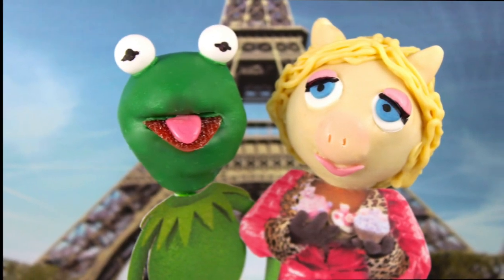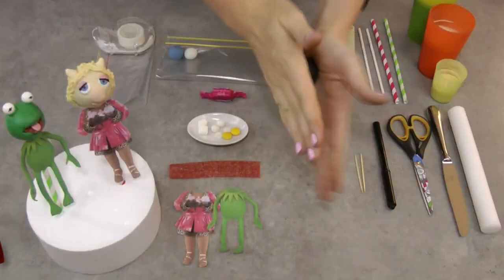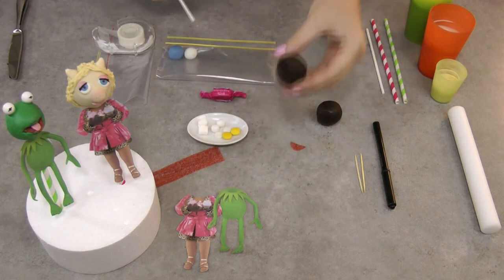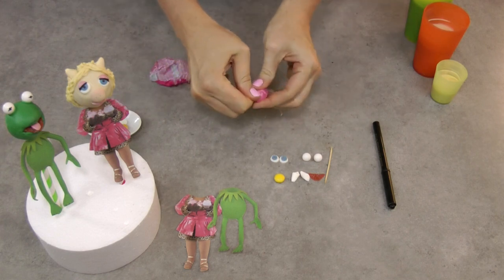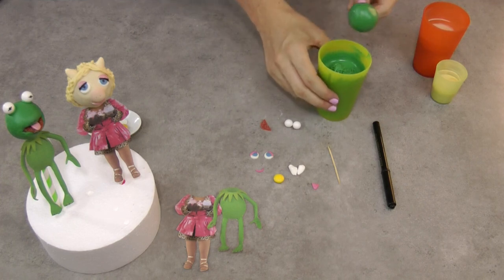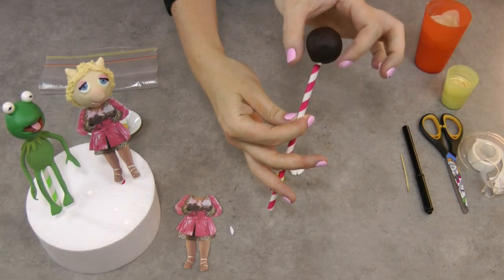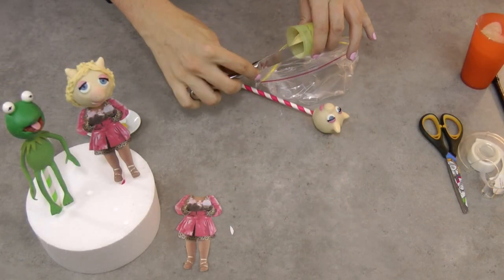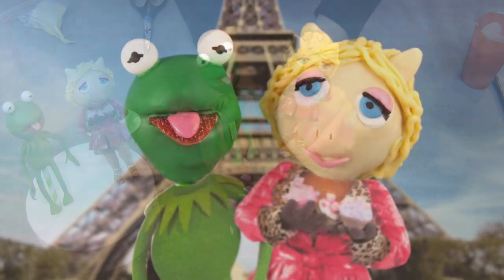MUPPETS CAKE POPS! Make Kermit & Miss Piggy MUPPETS CakePops with Cupcake Addiction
Learn how to make Miss Piggy and Kermit the Frog Cake Pops in time for the Muppets Most Wanted movie release!

Ingredients:
Melted white chocolate tinted with a hint of brown to make a skin colour
Melted white chocolate tinted with a hint of yellow to make a blonde hair colour
Melted green candy melts
Pink taffy, fruit chew or fondant
Mini marshmallows
M&M's (try to get a light colour so they don't show through the chocolate coating)
Red sour strap or red fondant / taffy
White sixlets (round ball candies) or similar (mints are good!)

Tools & Equipment:
Lollypop sticks
Paper straws (thicker is better for these)
Scissors
Knife
Snap seal bag
Sticky tape
2 x piping tips or small circle cutters
Toothpicks
Fondant rolling pin
Edible marker of food colouring (black)

Xx Elise

Music: "Happy Harry" by Lincoln Grounds / Michael Pearse via Audio Network